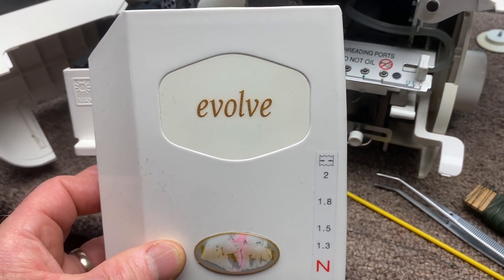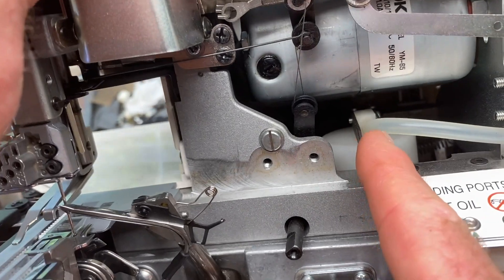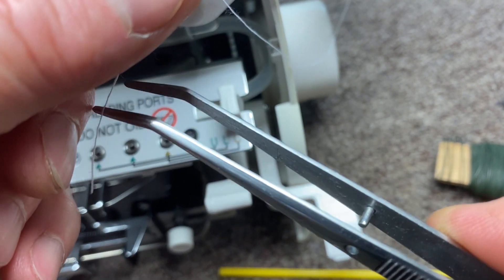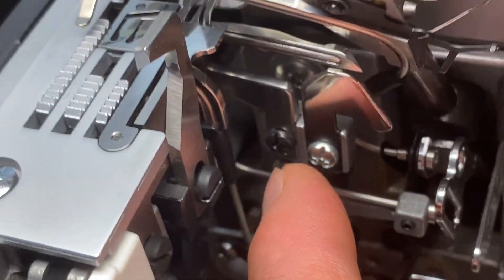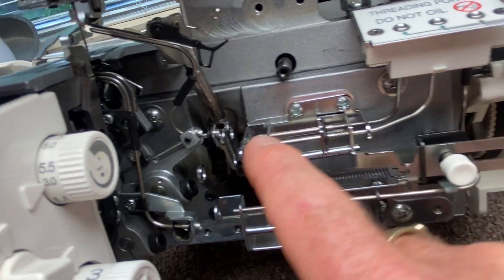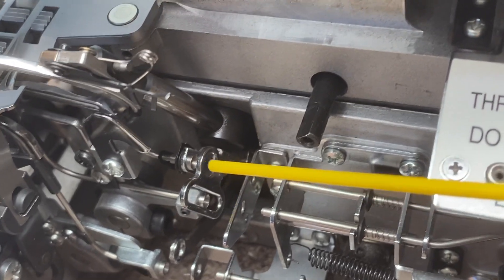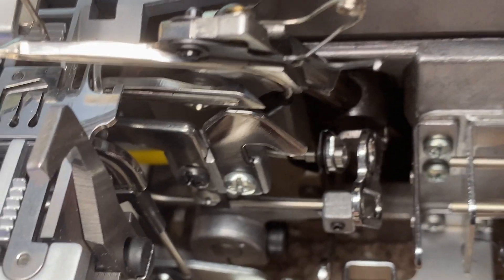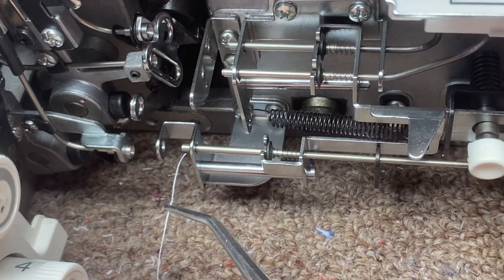Baby lock Air Threader Repair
How to repair an air threading port that won’t push the thread through on many of the Baby lock models.